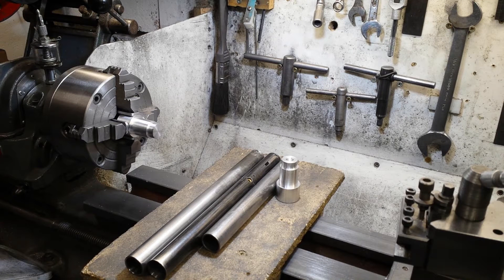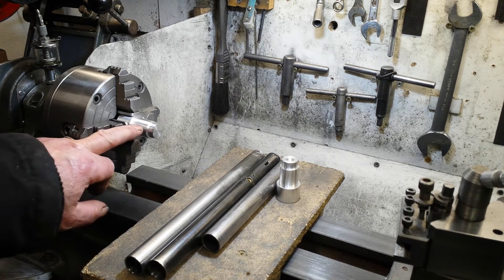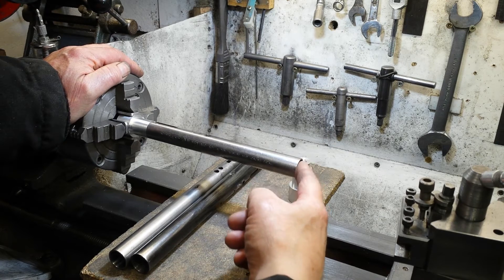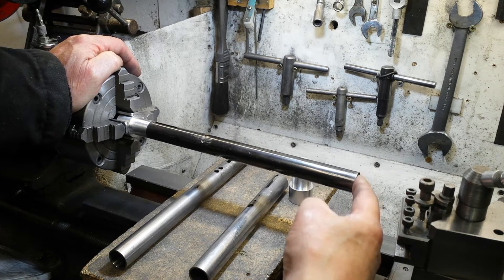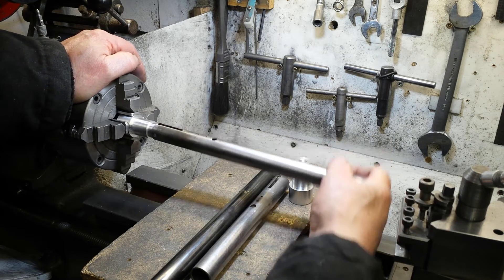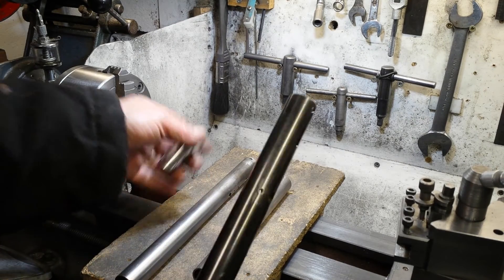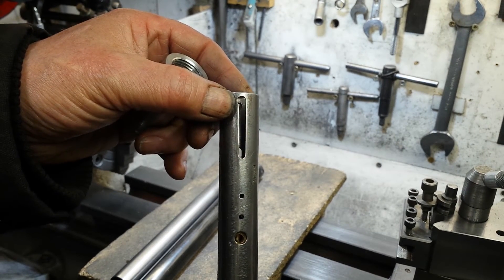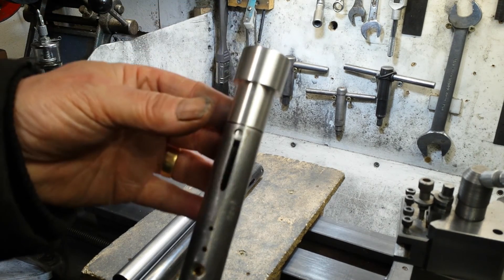Fitting problems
A demonstration of tolerances